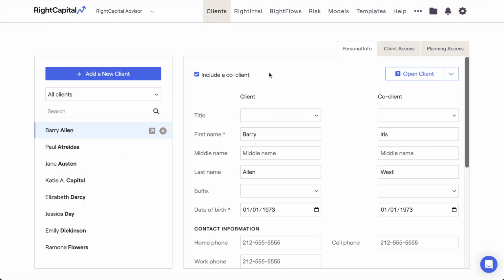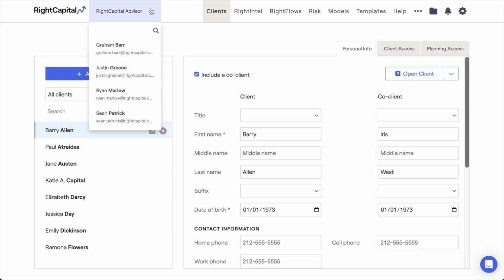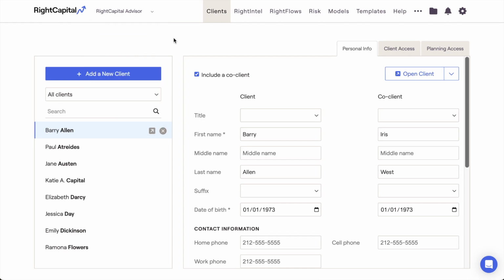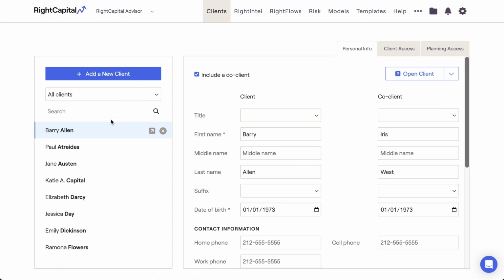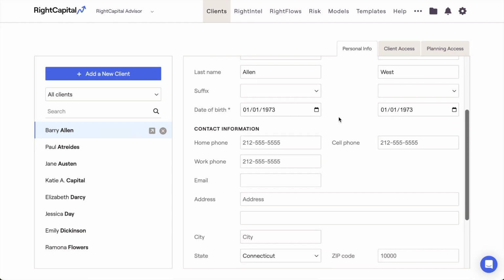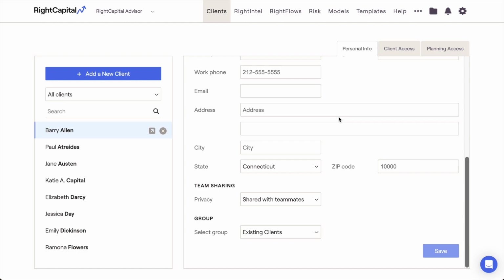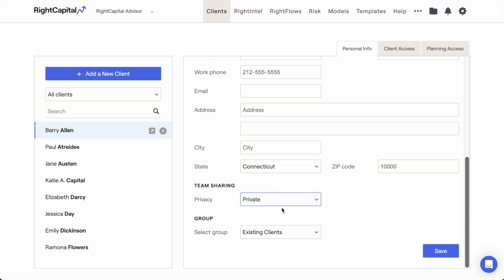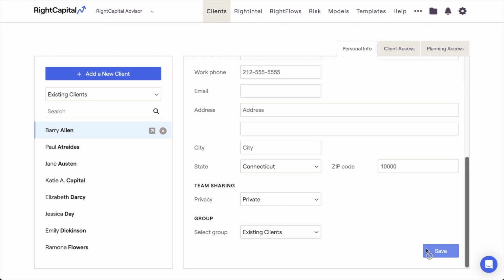How To Make a Client Plan Private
Learn how to mark a plan private in RightCapital!